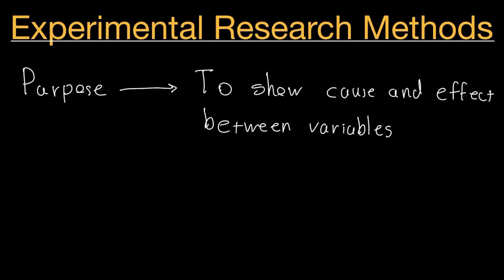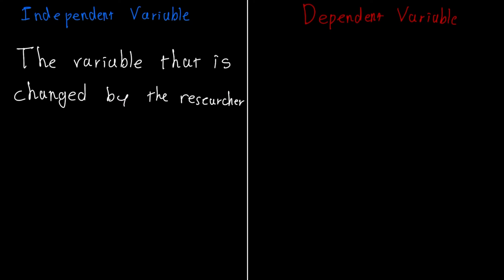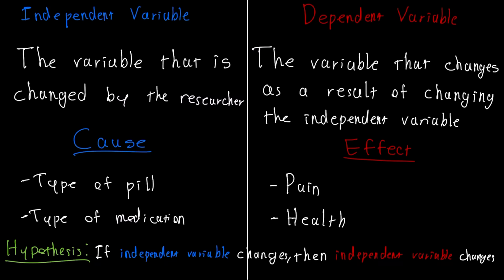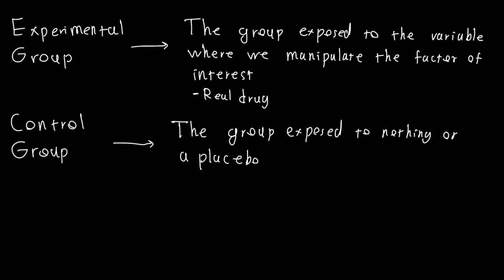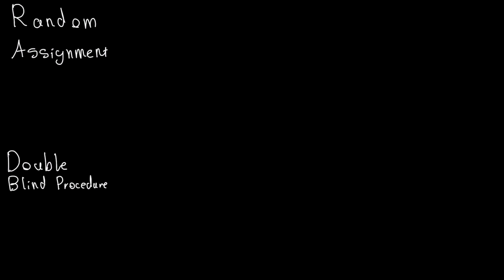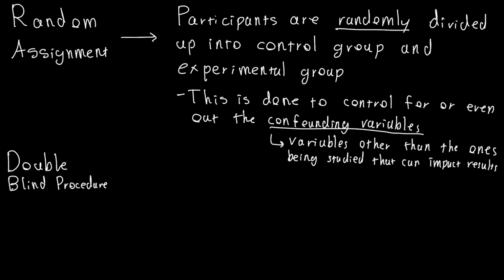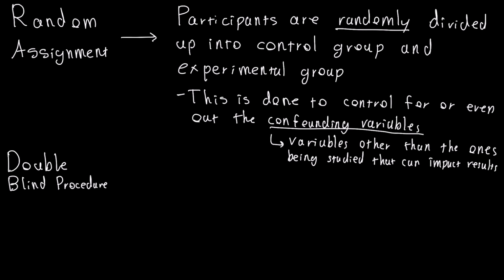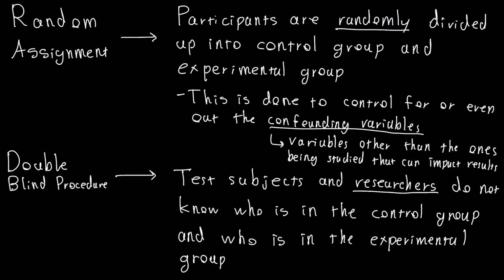Experimental Research Methods